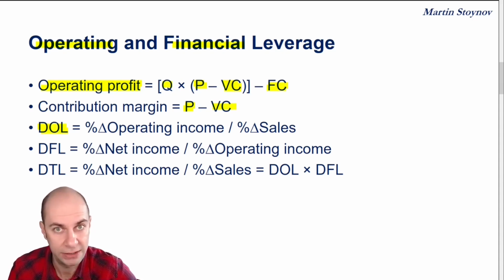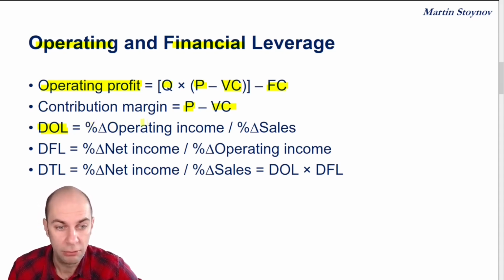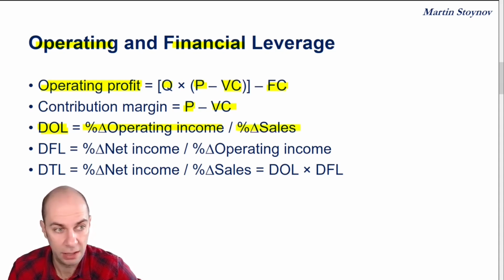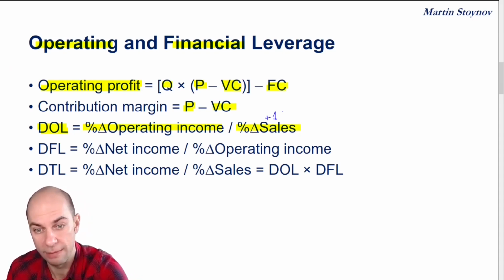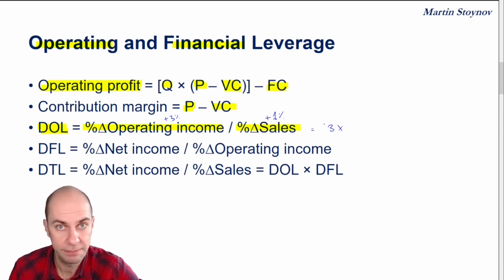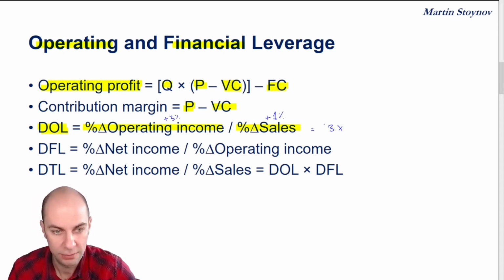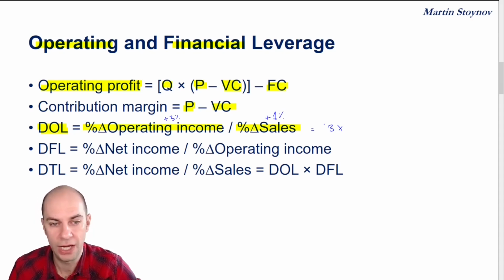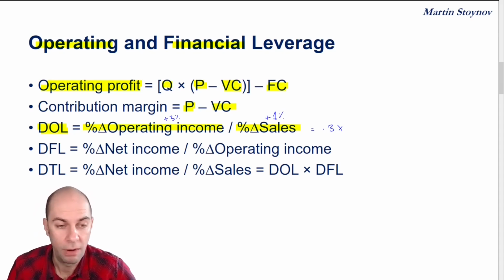CFA Level 1: Understanding Degree of Operating Leverage (DOL)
In this video, I explain the Degree of Operating Leverage (DOL), a key metric that measures how a business uses fixed operating costs like rent, salaries, and depreciation. The higher the DOL, the greater the business risk, as fixed costs amplify changes in profitability. We can also view DOL as the percentage change in EBIT for a 1% change in sales.